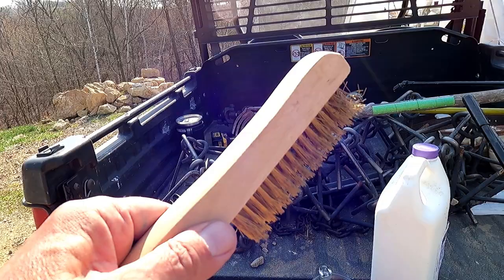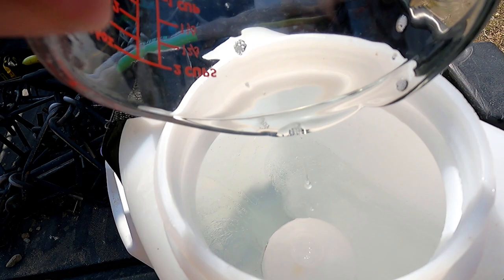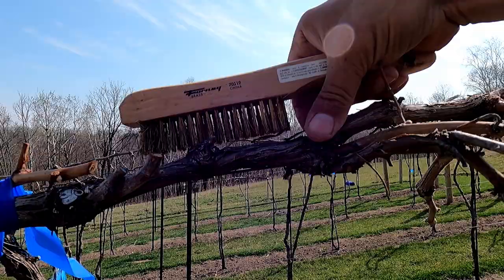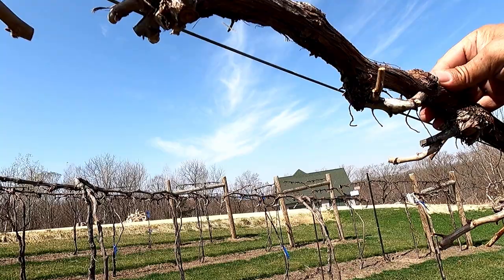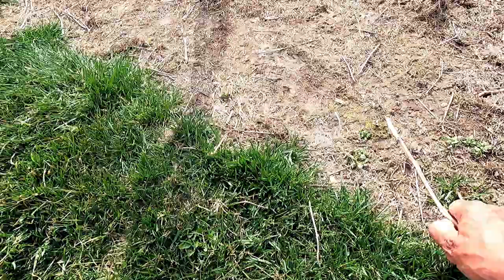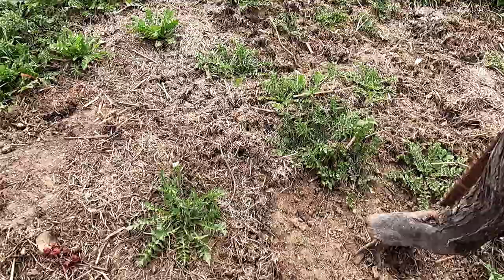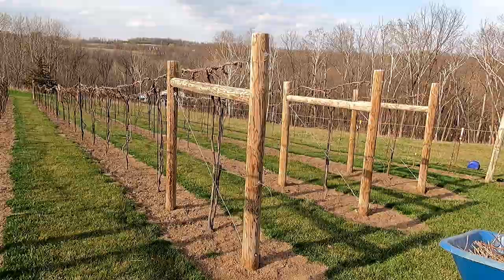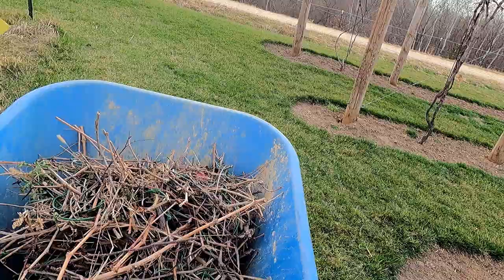Growing Grapes ― Dormant Oil Spray and Spring Clean Up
Today I finally got to spray the dormant oil in the vineyard. I also exfoliated the vines and cleaned the rows to make the vineyard completely ready for bud break and the eventual spray of mancozeb/myclobutanil when the sprouts are 1" to 3" long.

Here are all of the vineyard playlists so far. If you are looking for something you can go to the playlists and scroll through the titles and hopefully find what you need. Again, if you don't find it, just ask in the comments.  Here they are:

... and here are some of the chemicals I use:
Gallon Dormant Oil
Quart Dormant Oil
Quart Fruit Tree Spray